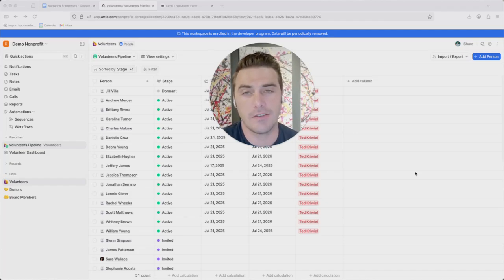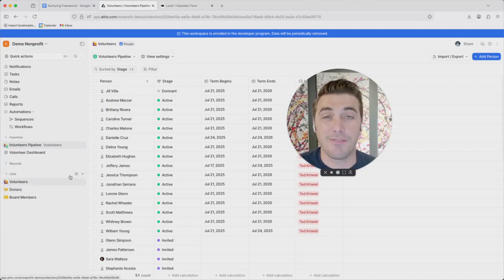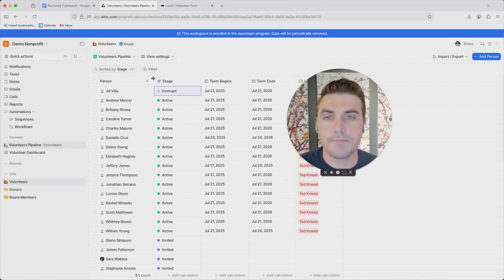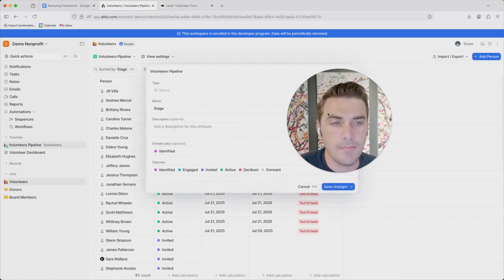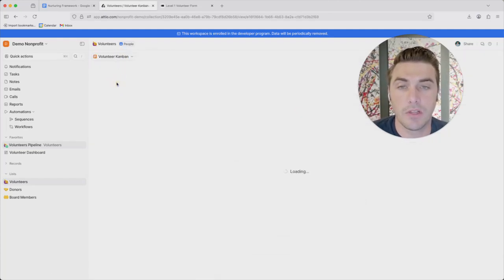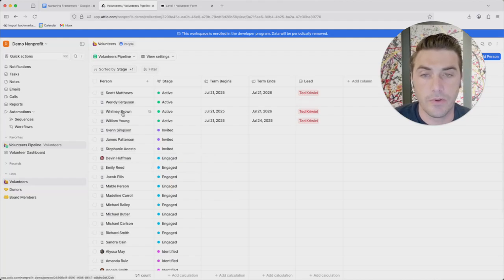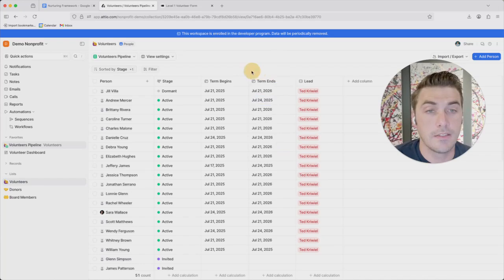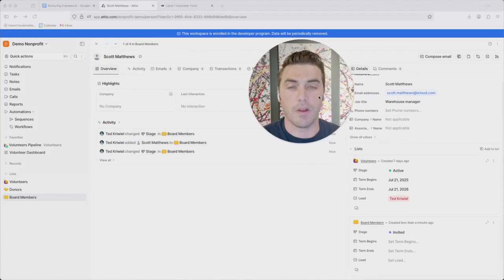How nonprofits can mold their CRM to build intentional relationships using Attio.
Nurturing Framework Checklist:
- Name the journeys
- Define the calls to action
- Name the stages
- Set “time in stage”
- Create a path to renewal
- Assign a lead to each person

Read more about how nonprofits can nurture relationships with intention and empathy